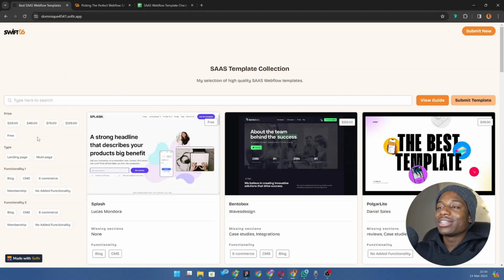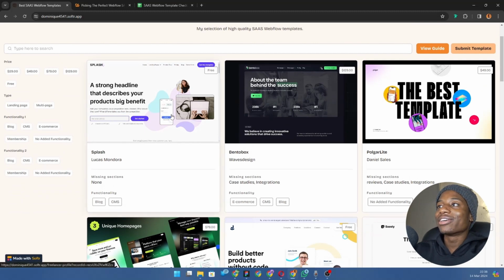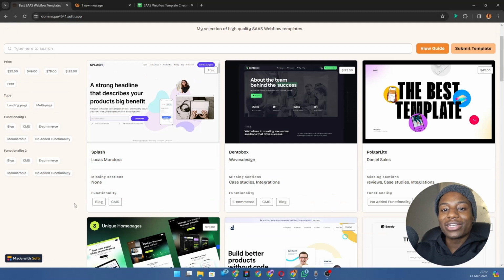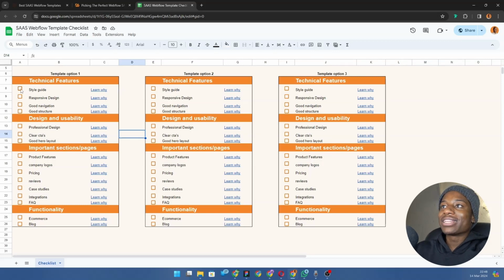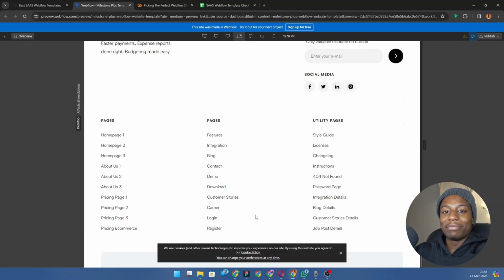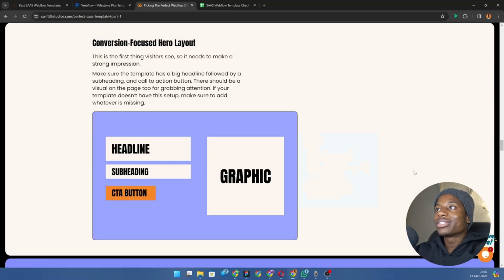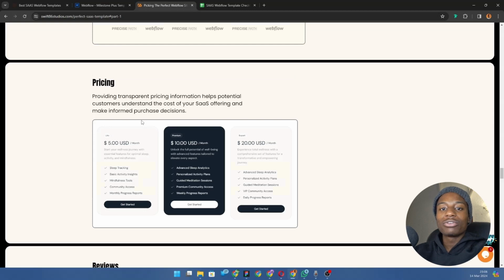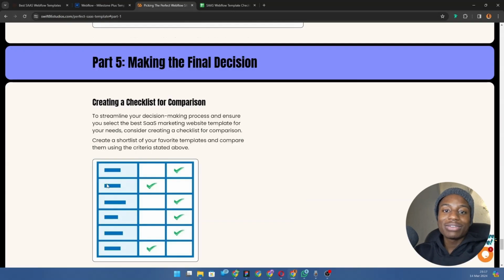The best SAAS website templates (& how I find them)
Speed up the selection process and prevent yourself from wasting time on bad templates.